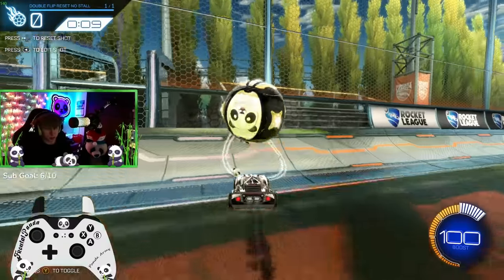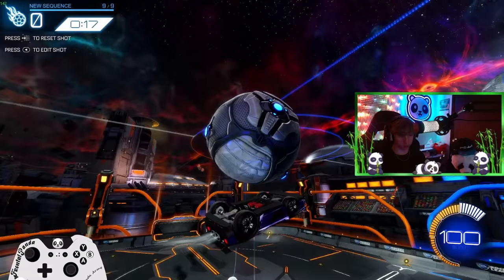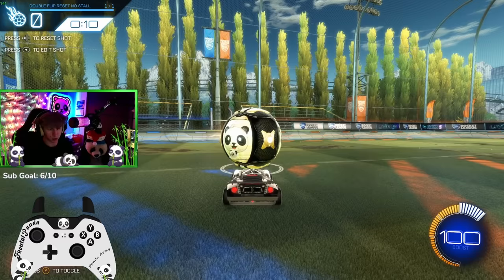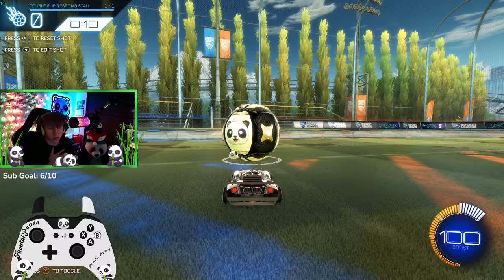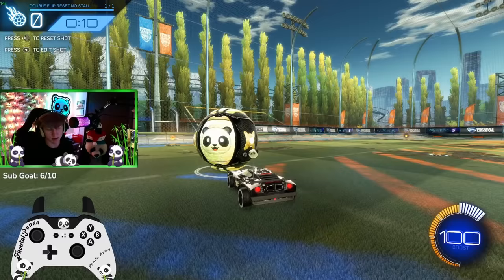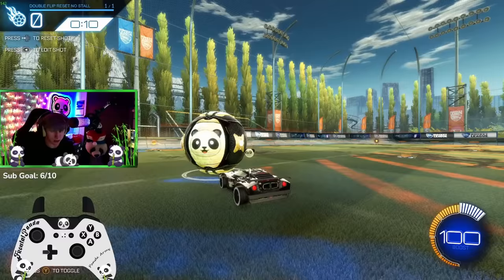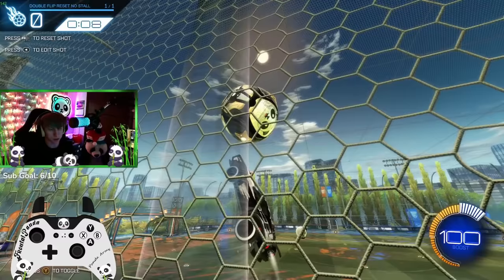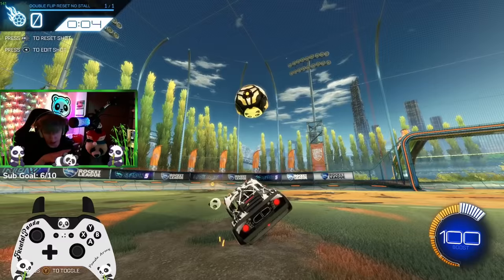WR No Staller Teaches You How To No Stall Double Flip Reset (Tutorial)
Training pack code: D4A9-1281-A1CD-AFA9